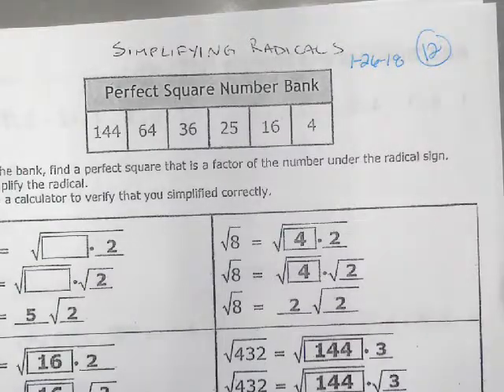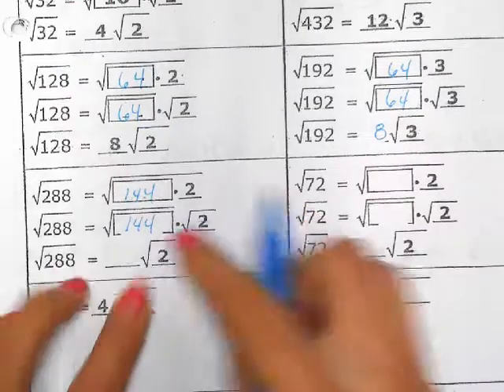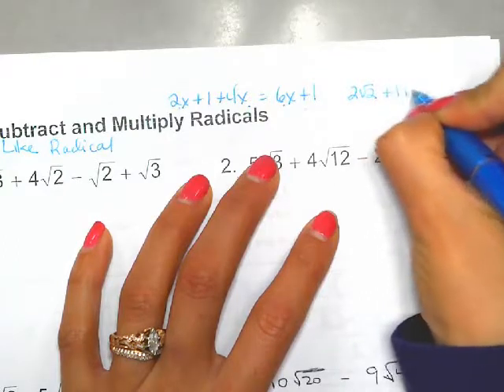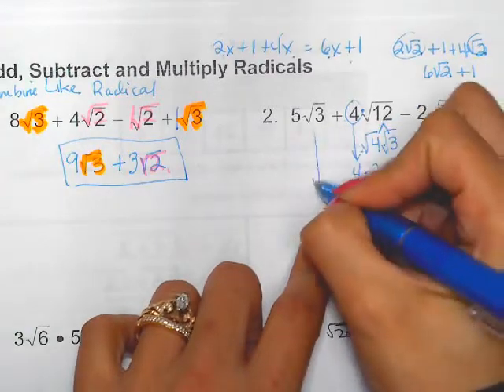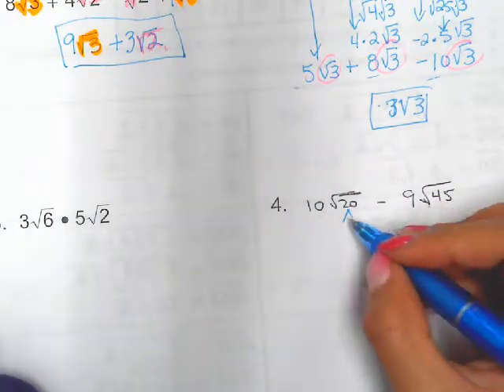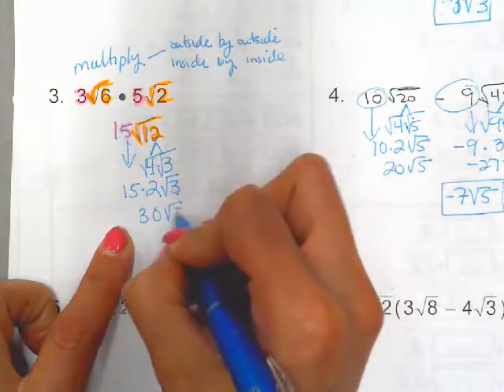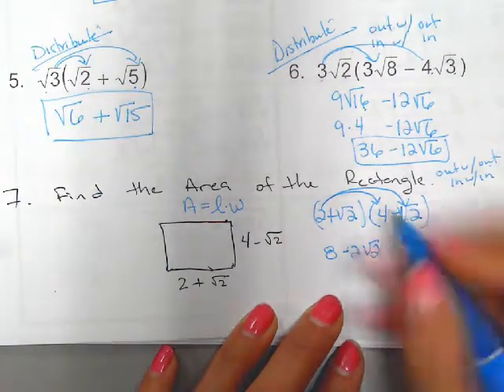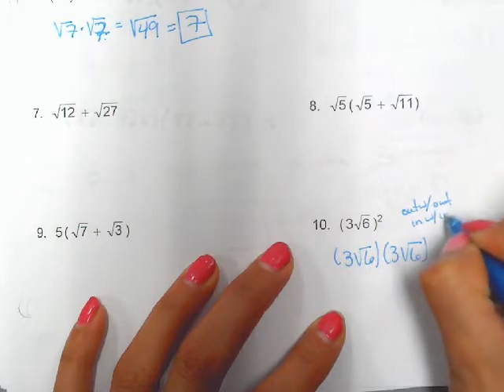Simplifying Radicals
In this video we will simplify radicals after combining like radicals. We will also multiply radicals and distribute. Algebra 1